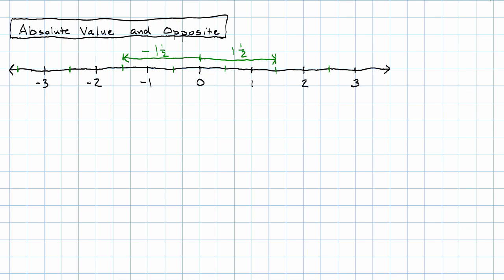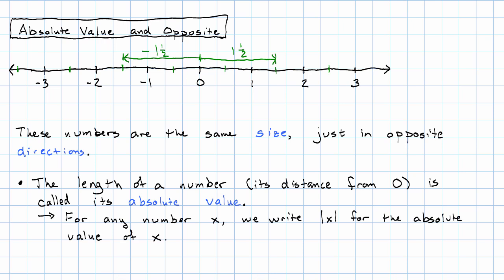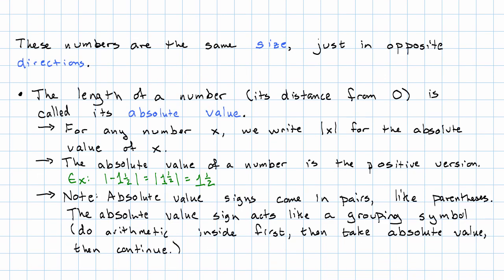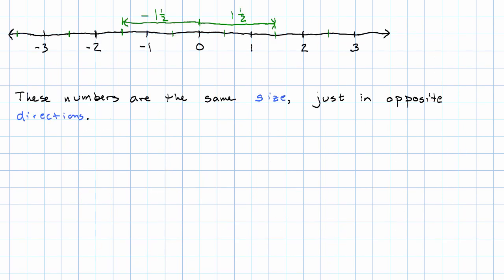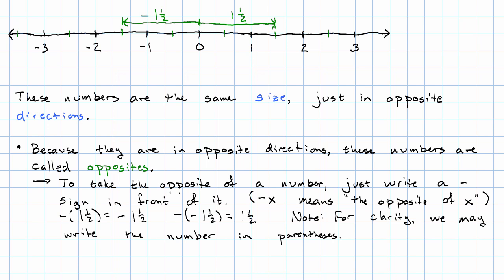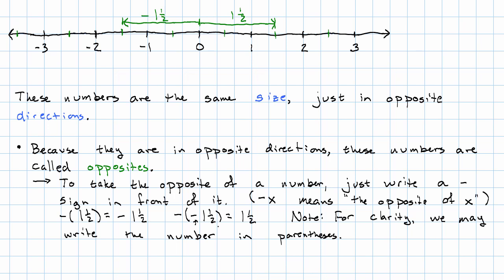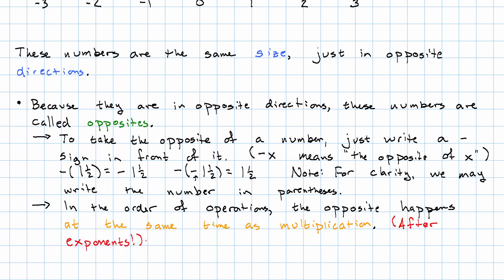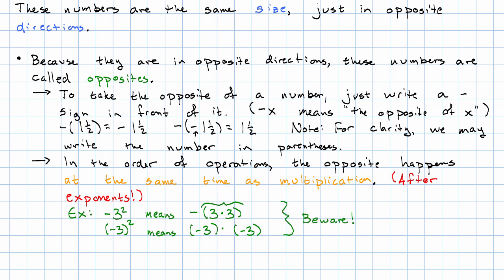2.16 - Absolute Value and Opposites